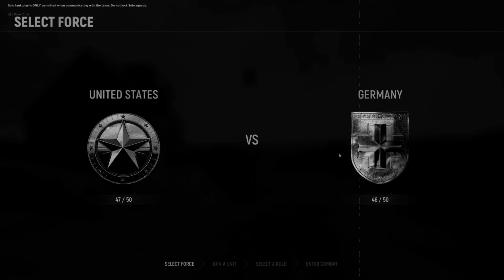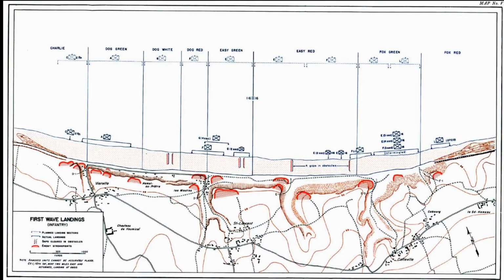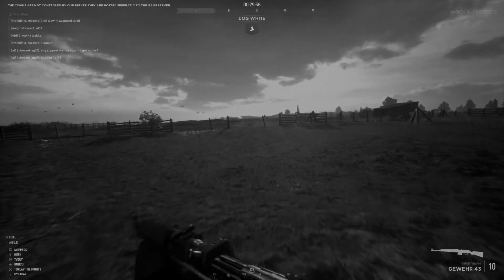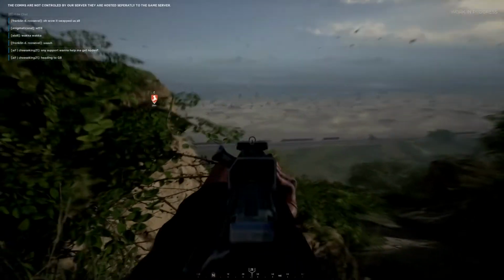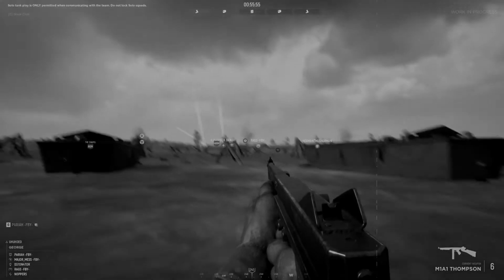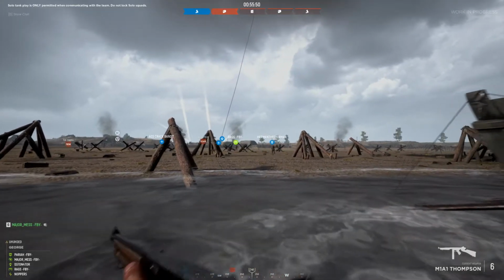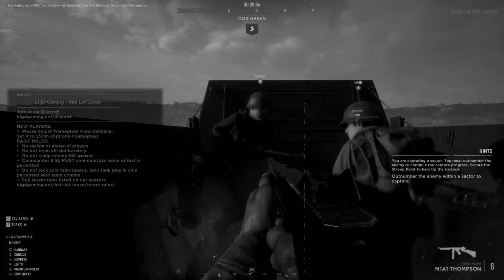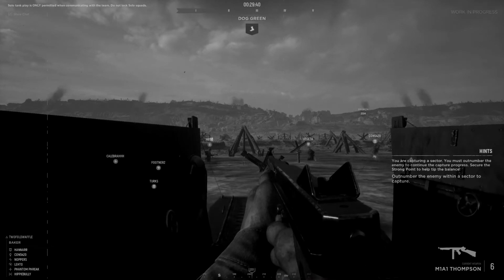Hell Let Loose - Cinematic Newsreel - D-Day Invasion: Normandy Landings at Omaha and Utah Beaches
G'day and welcome to the news. Sort of ;-)

Here's my latest offering in the Hell Let Loose series: a newsreel cinematic on Omaha and Utah beach landings. Similar to the Foy one that I created, but this time I spread it across the two beaches and also included the assault side and the defensive side.

Specific time sequences as follows:
00:00 - Video Start
00:08 - Quote
00:25 - Introduction
01:58 - Phase 1: Allied Assault at Omaha
07:13 - German Defense at Omaha
10:30 - Phase 2: Allied Assault at Omaha
12:18 - Allied Assault at Utah
17:16 - Concluding Remarks
18:09 - Credits

The trouble with these videos is that I could post hours and hours of footage, and some of it is boring and some of it is quite intense. So I've tried to blend a story into action sequences.

Anyway, as always this stuff is free for whoever wants to use it. Plenty of well-known players from the AIF and BigD servers cameo in this one, and some new players too. I've also improved the comms piece, so you can hear some of the conversations in the heat of battle. and maybe some of the humourous moments.

Hope you enjoy it. Happy gaming.

Noppers.

[All attributions are now contained within the video in the credits.]